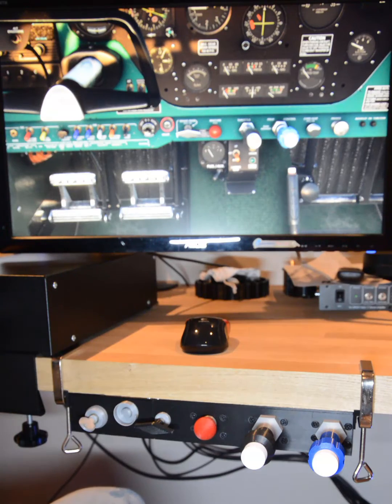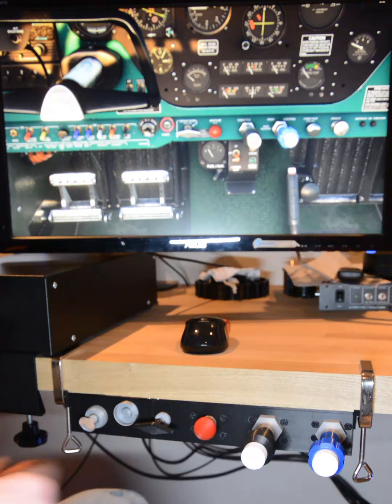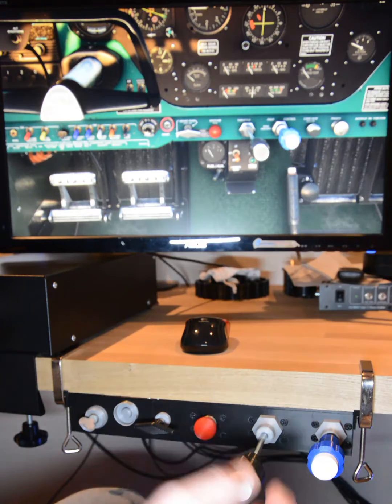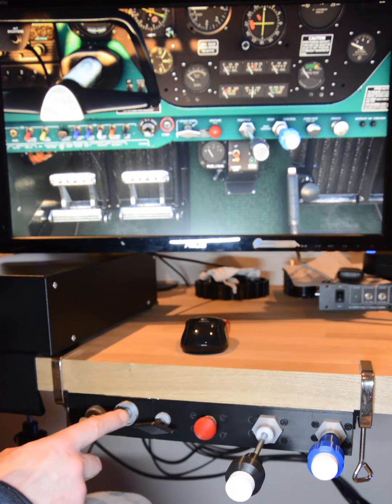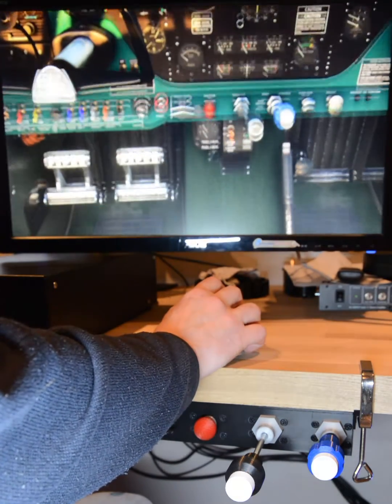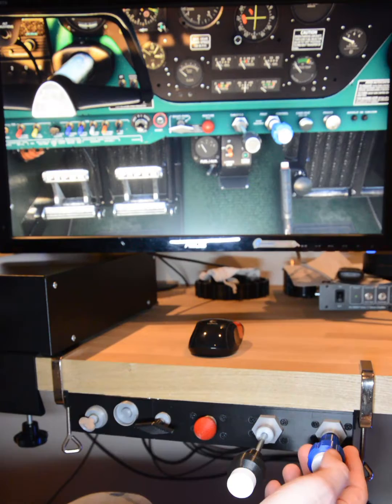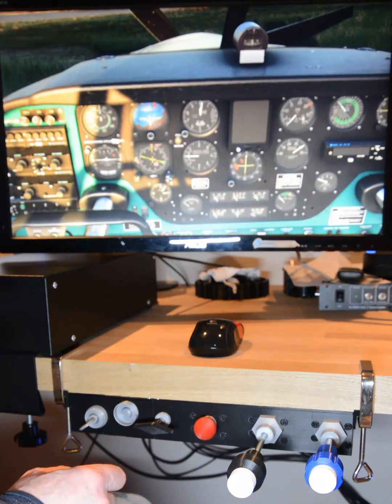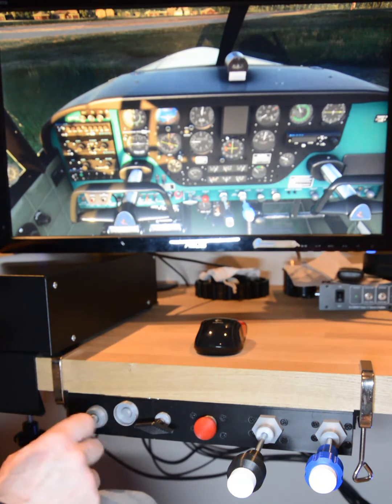AuthentiKit Piper Comanche GA controls coming in Q1 2024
AuthentiKit will release controls for a Piper Comanche in Q1 2024. They will also be useful for other GA aircraft such as the C172. The first control will be a throttle.